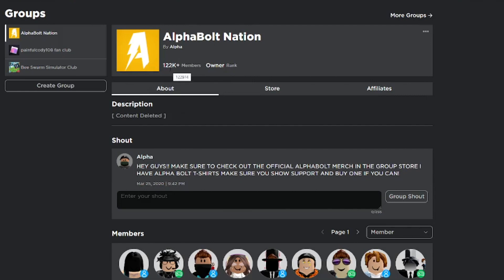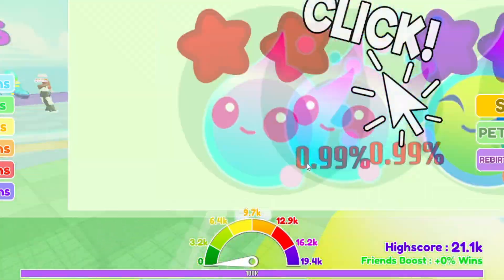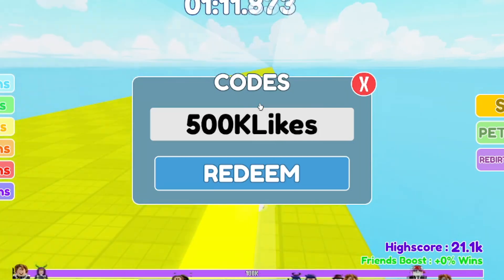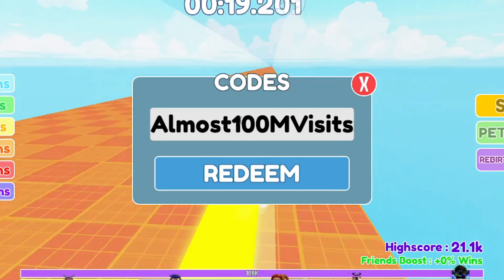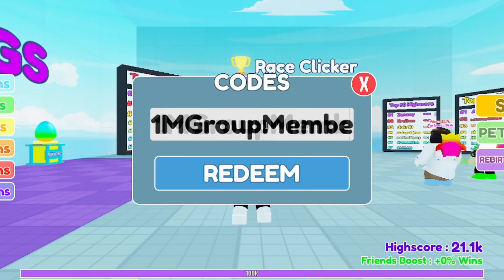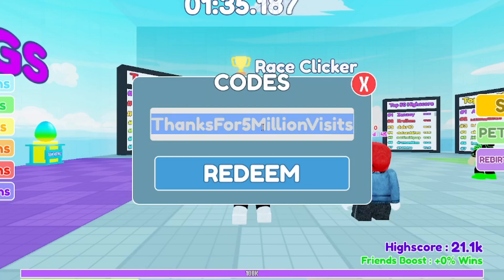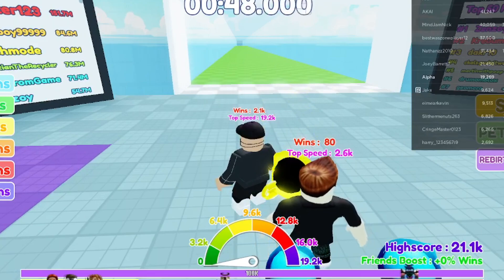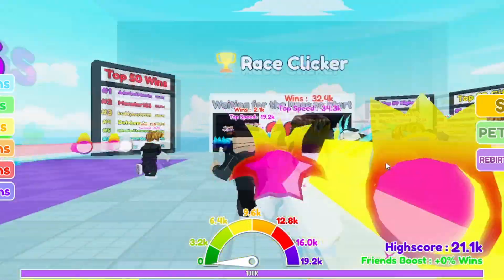*TRADE* ALL WORKING CODES FOR RACE CLICKER IN SEPTEMBER 2022! ROBLOX RACE CLICKER CODES WIKI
In today's video I show you guys an updated list of all working codes for race clicker in 2022! Make sure you watch till the end and enjoy!